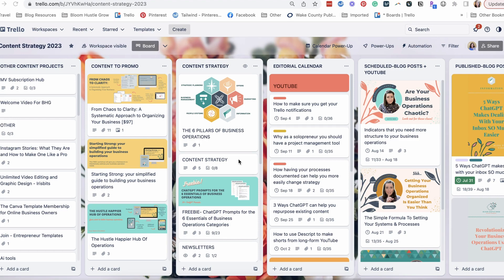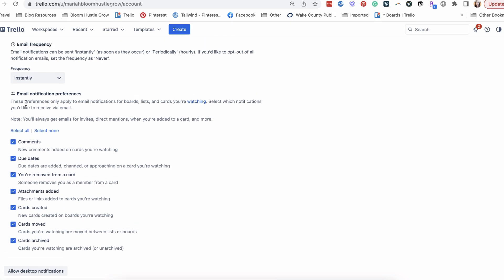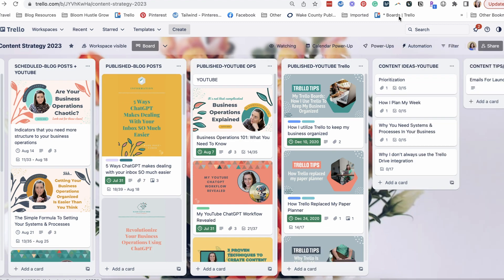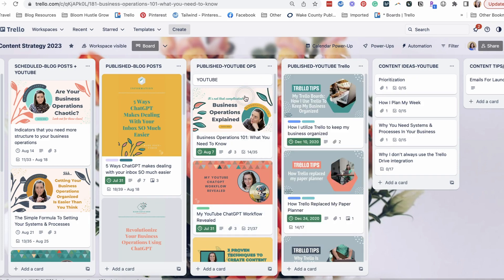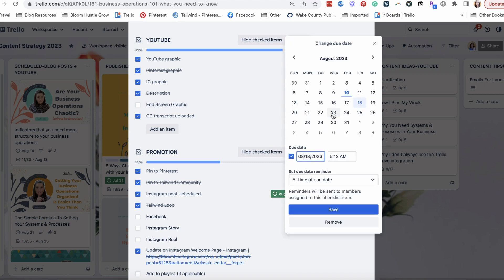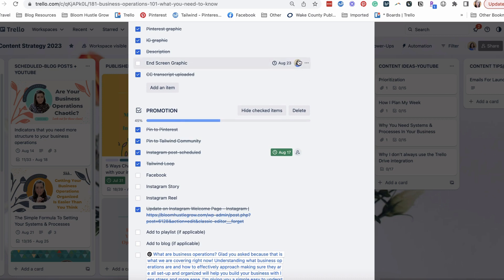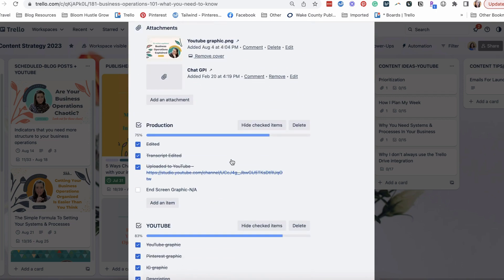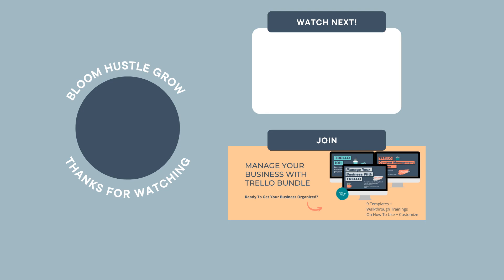How to make sure you get your Trello notifications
No more confusion about missing crucial updates or being bombarded with unnecessary alerts! By the end of this video, you'll have the skills to tailor your Trello notifications to your needs, enhancing your efficiency and never missing a task due date again.

Want to start applying the power of Trello to your business? Join me in Manage Your Business With Trello to get started today! You will get templates + walk-through videos to customize each board to your unique business operations. 👇